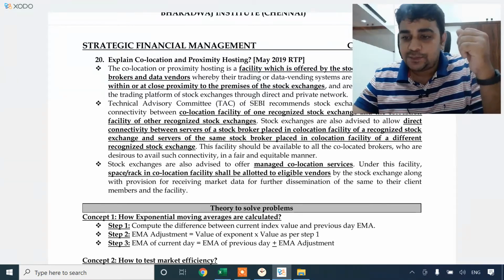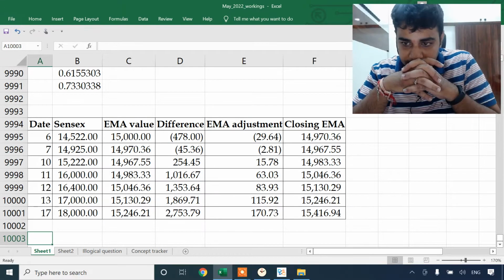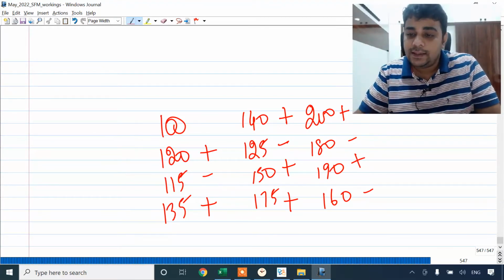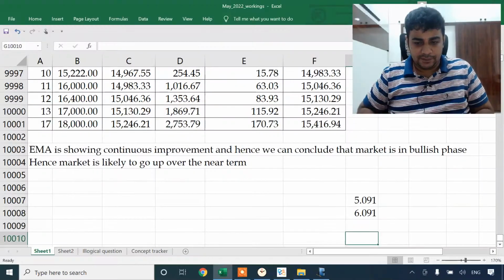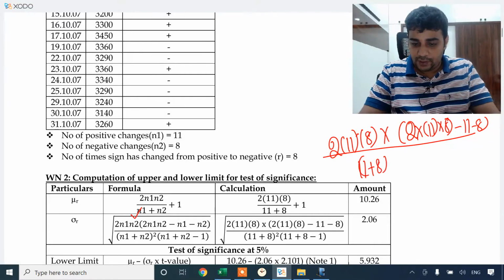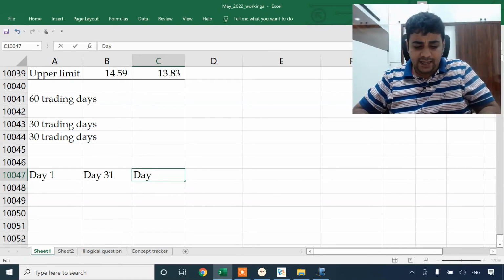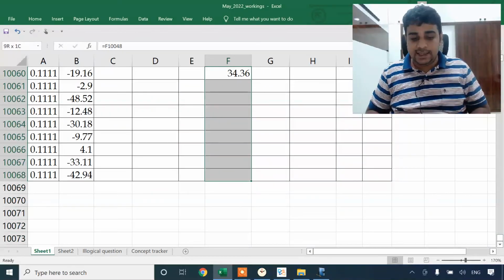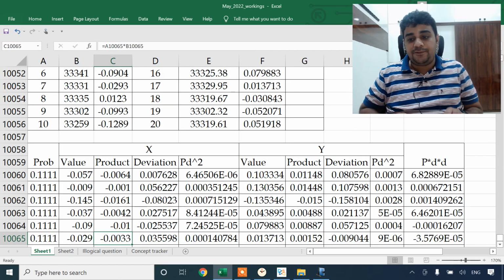CA Final SFM - Security Analysis - Run test, Exponential moving average and Auto Correlation Test